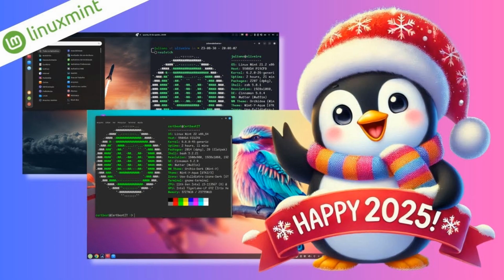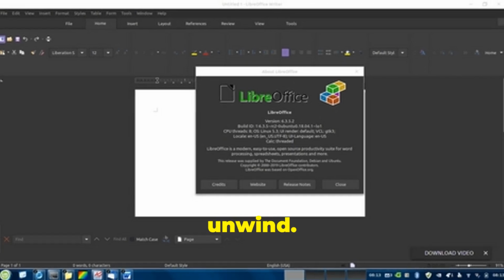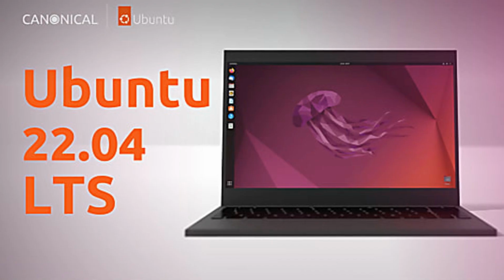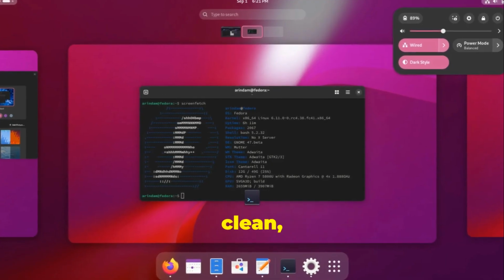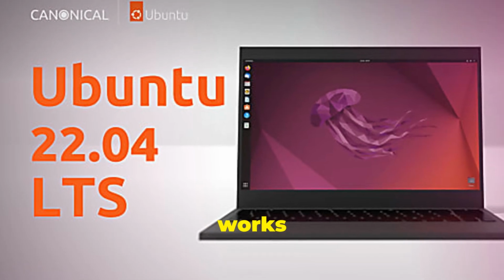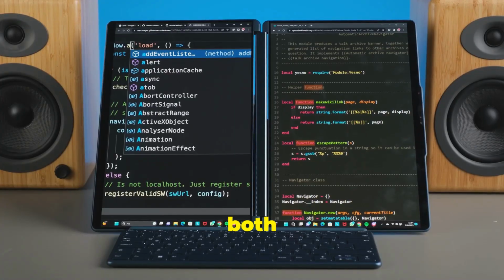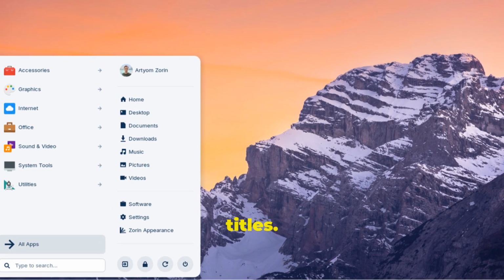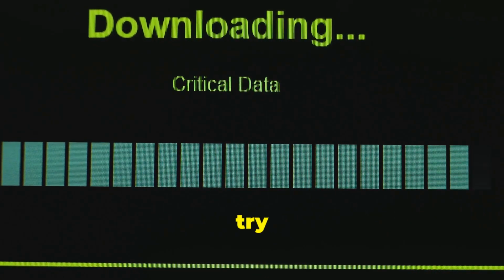The Best Beginner Linux Distros (2025)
Best Linux Distros for Beginners (2025)

New to Linux? Watch this video to discover the best beginner-friendly Linux distros for 2025! From Zorin OS to Ubuntu, find the perfect distro for your needs and start your Linux journey today.